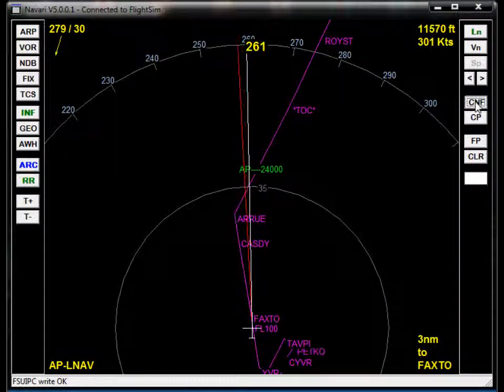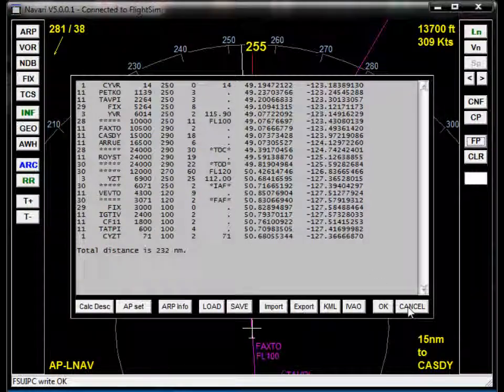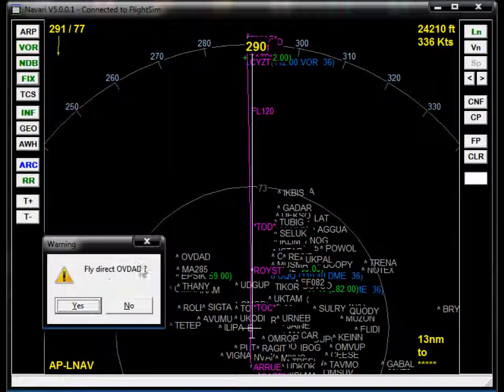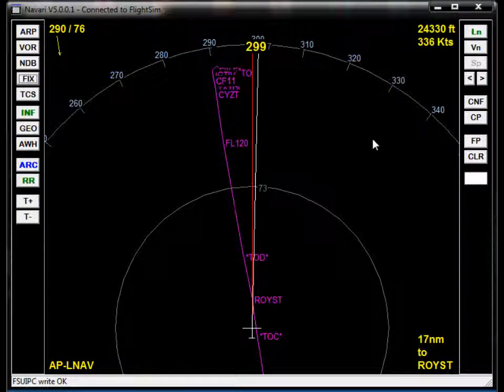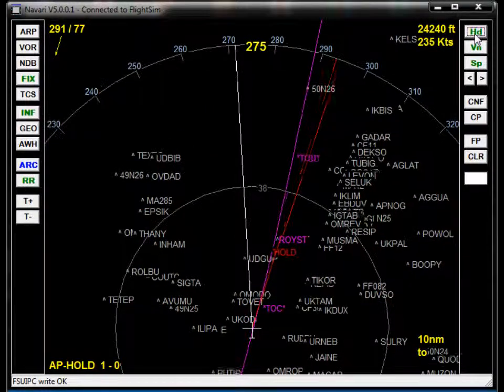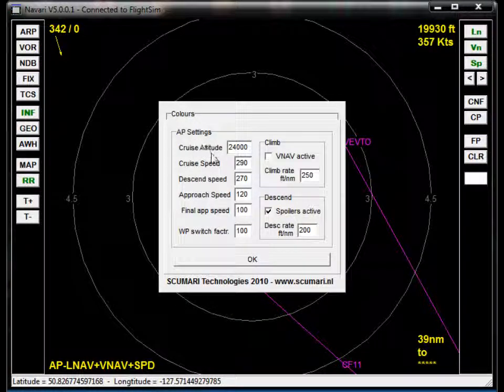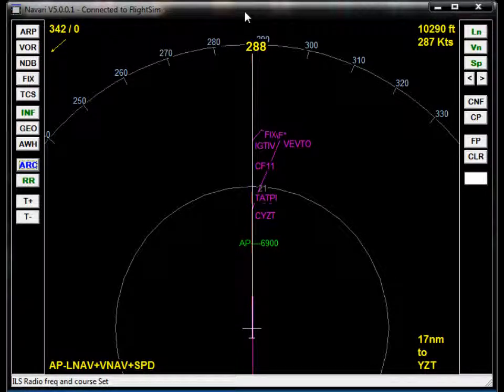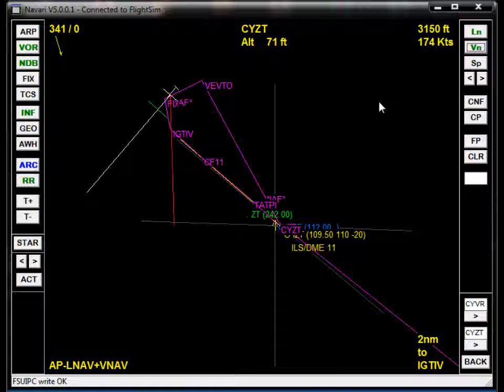Navari for FSX and X-Plane Part3: Autopilot, Direct and hold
Navari is a flightplanner / autopilot for FSX and X-Plane under Windows.
It has a few options to create fligtplans. The autopilot has subfunctions like configurable V...